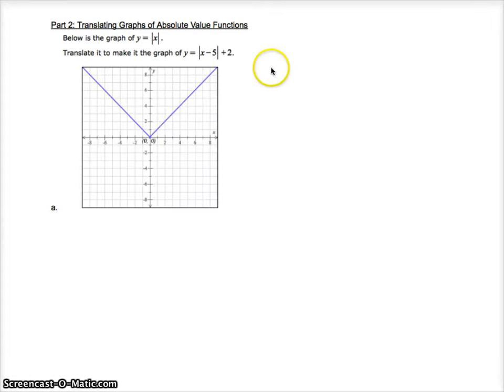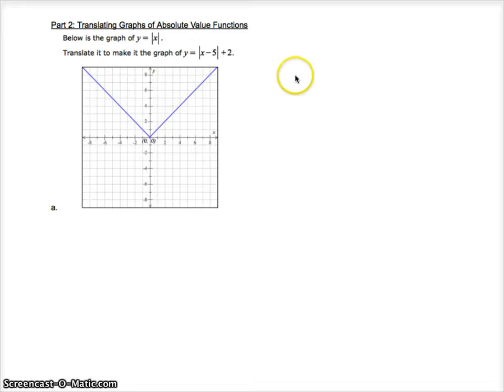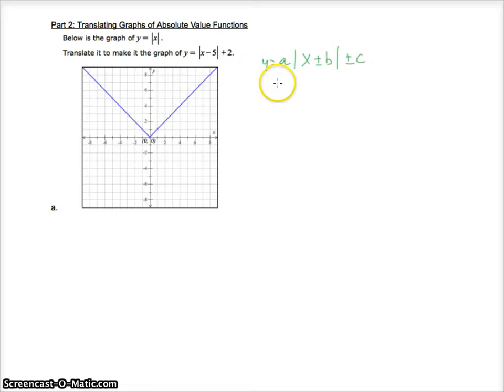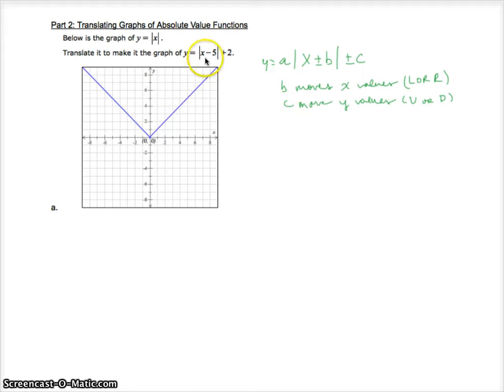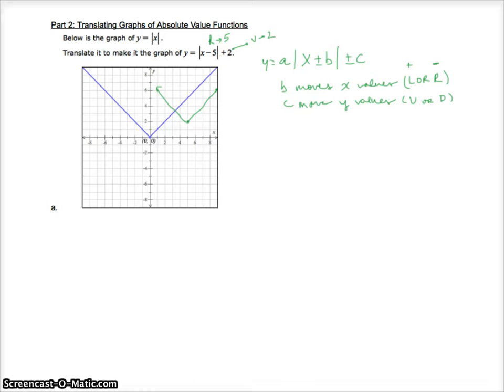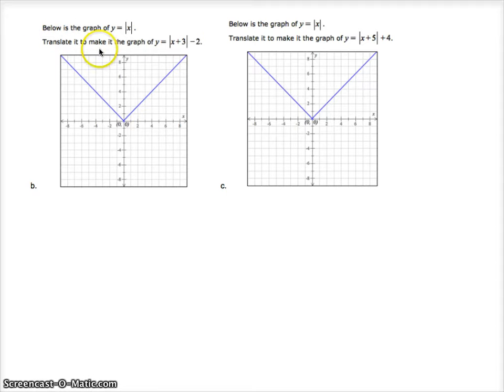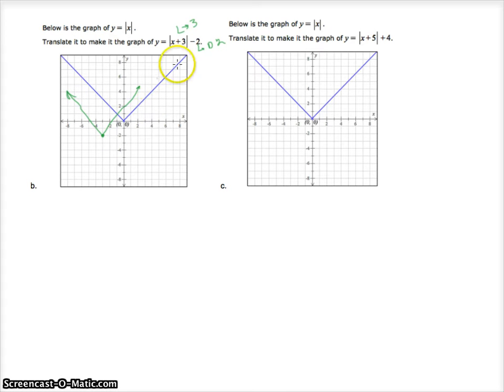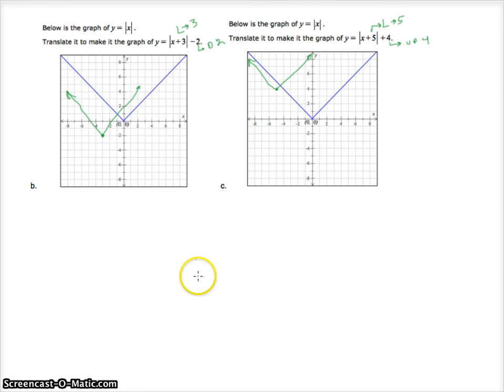Graphs of Absolute Value Functions Part 2